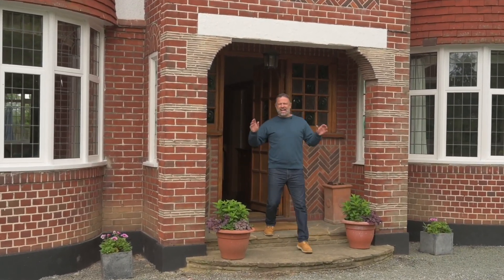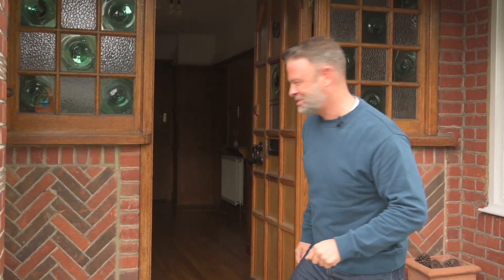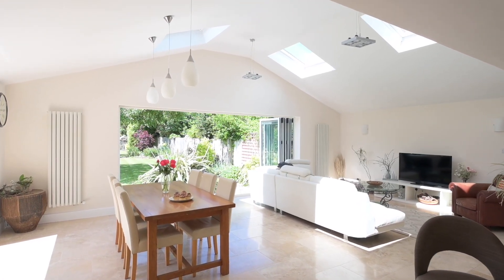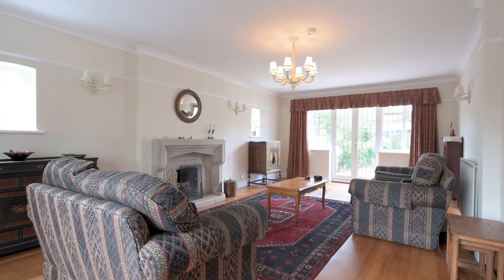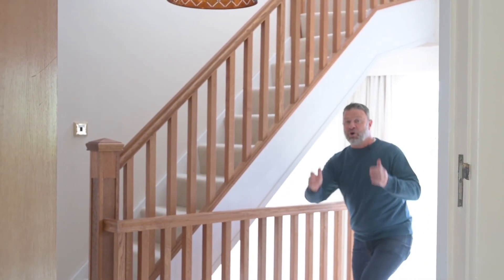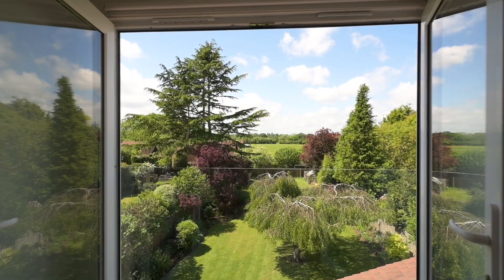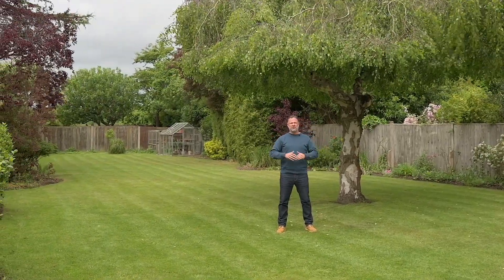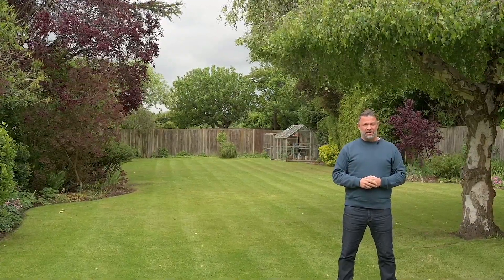Introduction to Grove Way, May 2022